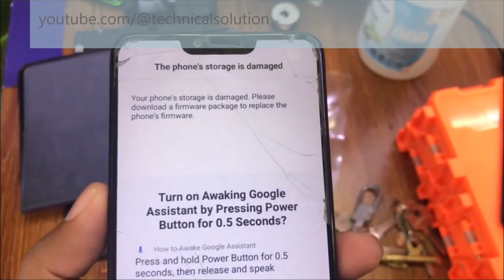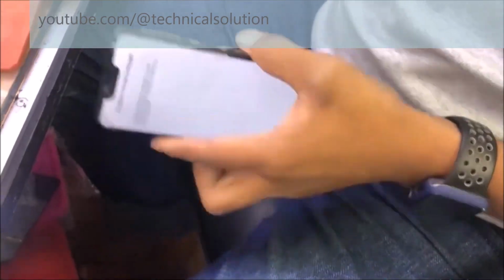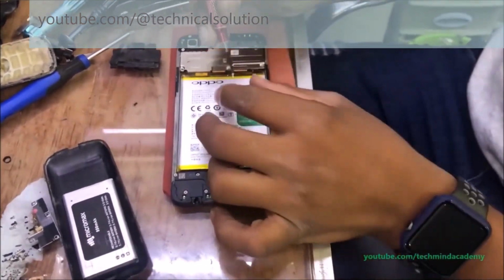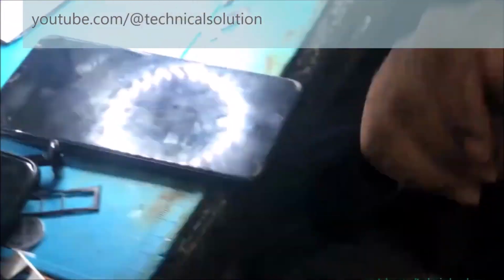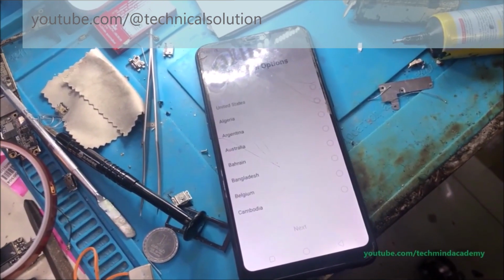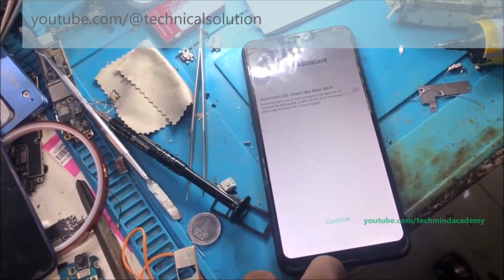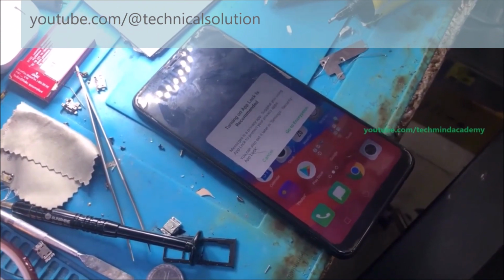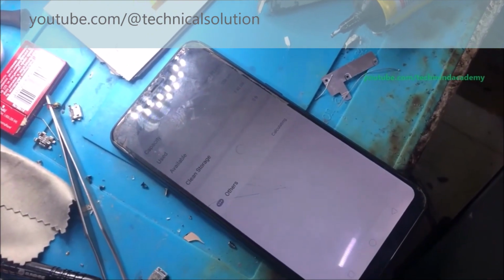the phone's storage is damaged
oppo a3s the phone storage is damaged
how to fix your phone storage
how to reduce storage on my phone
how to free the storage on phone
the phone storage is damaged oppo a3s
what happens when your phone has no storage
why am i losing storage on my phone
how to get rid of storage on my phone
why is my phone storage taken up by other
what happens if phone storage is full
phone storage is full of other
does phone storage affect battery life
your phone is damaged by 39 viruses
if my phone storage is full what do i do
if a phone is water damaged can it be fixed
if my phone is damaged can i still upgrade
phone storage is full iphone
no phone storage iphone
jitterbug phone storage is full
my phone storage is full but it's not
what happens to your phone when the storage is full
in phone storage what is other
in phone storage what does other mean
what to do if your phone storage is full
what is other in storage on phone
your phone is damaged by viruses
are stolen phones ever recovered
can cell phone repair shops steal your data
what to do if your phone is out of storage
is my phone damaged by virus
the phone storage is damaged oppo
your phone is heavily damaged by 6 viruses
your phone is severely damaged by (13) viruses
zte phone storage space running out
z phone repair
iphone storage says 0kb
iphone storage 0kb
phone says out of storage but it's not
your phone is heavily damaged by two viruses
phone losing storage space
the phone is broken
the phone store bainbridge ga
what happens when your phone storage is full
why do iphone 6 die so fast
why is my iphone 7 storage full
what happens when phone storage is full
8gb phone storage
9th street phone repair